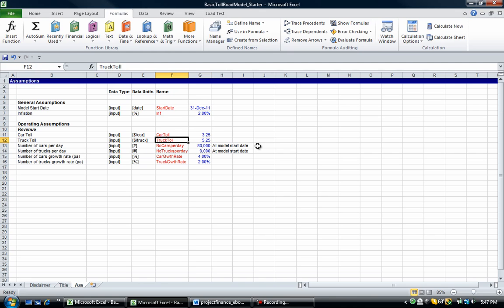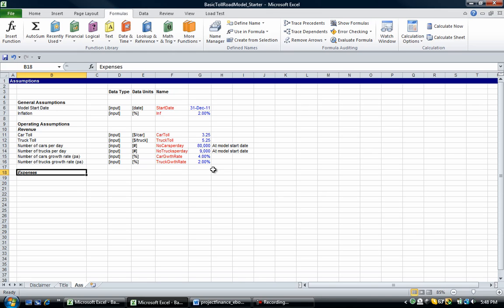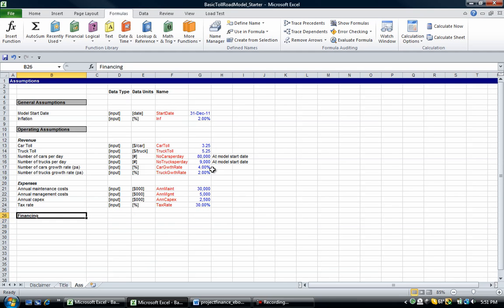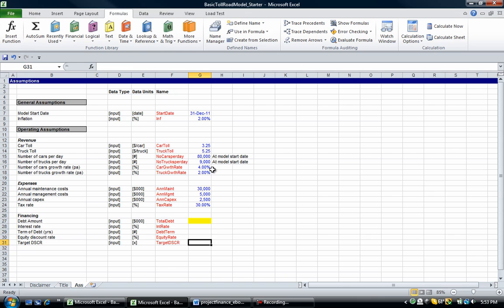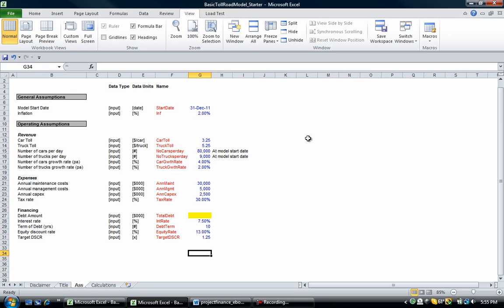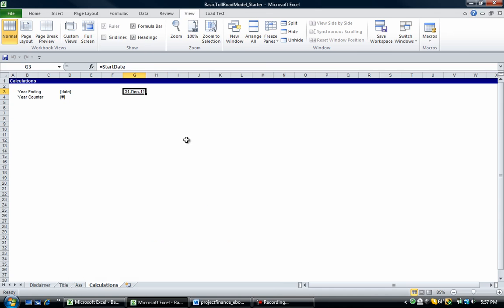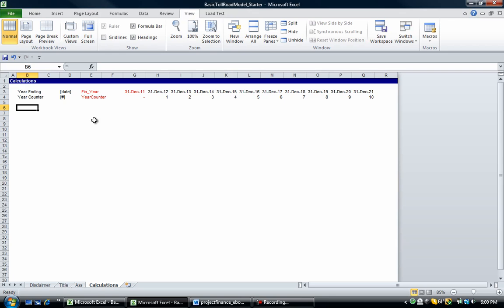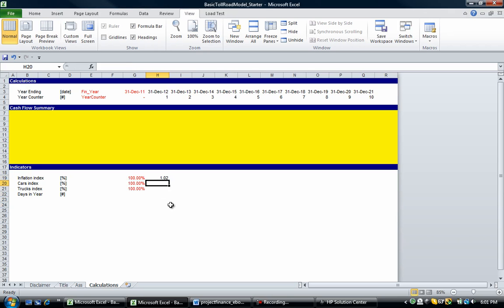A 60 Minute Recipe for creating a Simple Project Finance Model - Part 2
Part 2 of a tutorial developing a simple acquisition financial model for a toll road. Subscription is free.